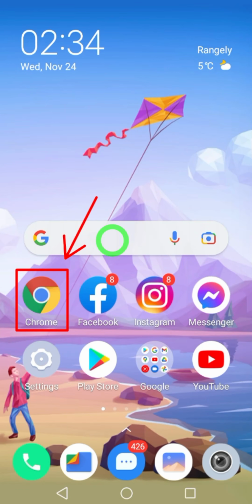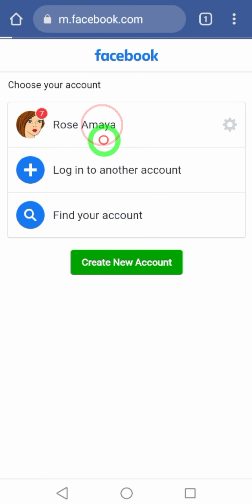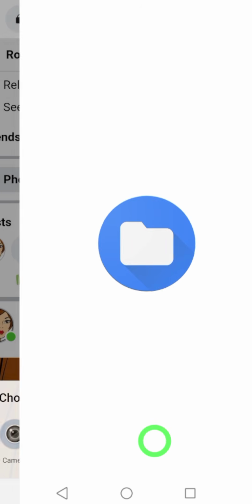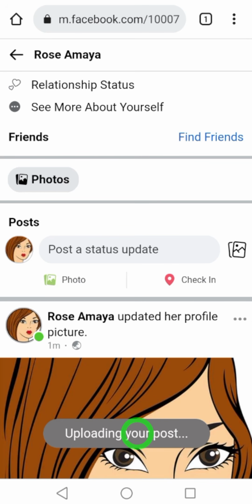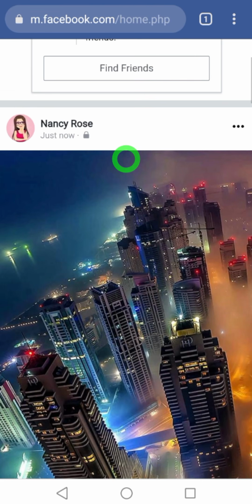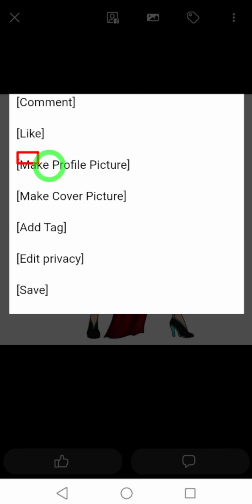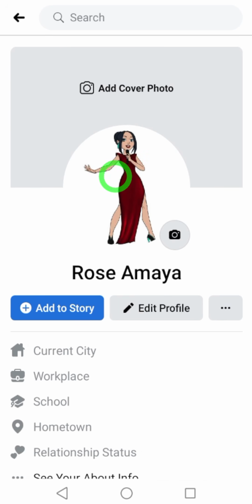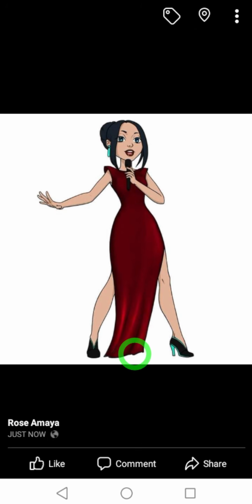Upload full size profile picture on facebook 2025 💯Works @AppFixi ✅ FB picture without cropping ⓕ🆔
Now it is possible to upload full-size profile picture without cropping on Facebook using the updated version of the application. So is the latest full guide to fb profile photo without cropping for both android and iphone find more updated tutorials/playlists on appfixi youtube channel.

To upload full size fb DP Follow these Steps:-
So open your browser.
Then type and go to triplew.facebook.com.
Now enter your login details to log into your account.
Tap the hamburger menu.
Now you have to upload your new profile picture as a Facebook post.
So go to Facebook post Section.
Tap photos.
Upload your new profile picture. And post it.
It is better if you can upload this photo as a private bottle. After a little while, we will delete it.
Now tap your profile picture.
Now, Scroll down and tap make profile picture.
Now select never to avoid changing to your previous photo. Then tap post.
Go back to your Facebook application.
If you go to your profile, you can see your new profile picture.
This is the Time to delete your old private photo.
Now you can see. Now you have successfully uploaded your pool size Facebook profile picture without cropping.